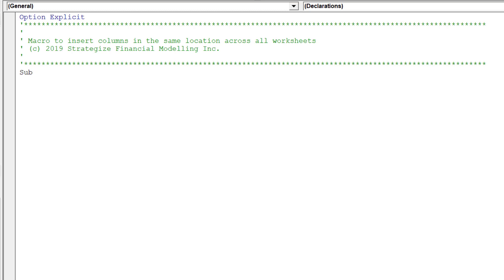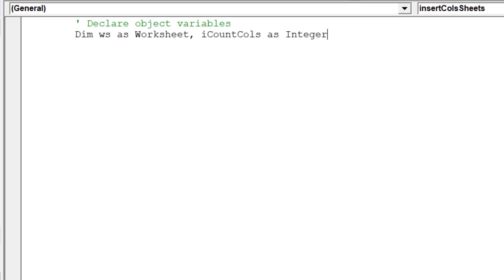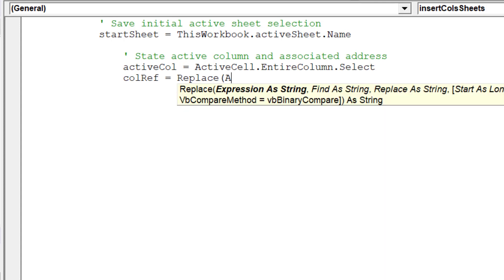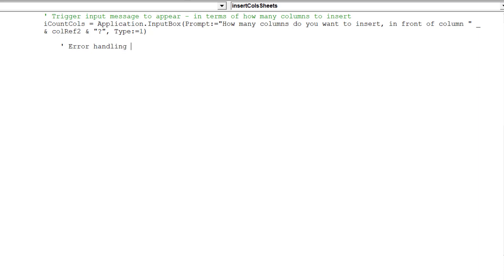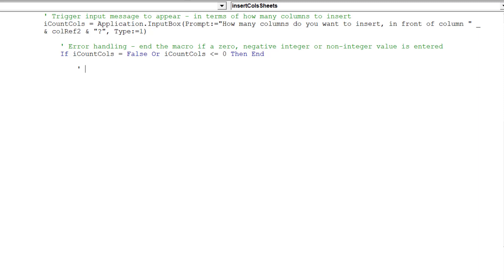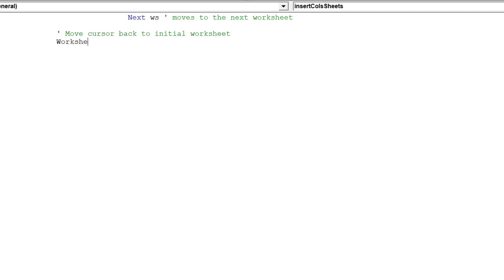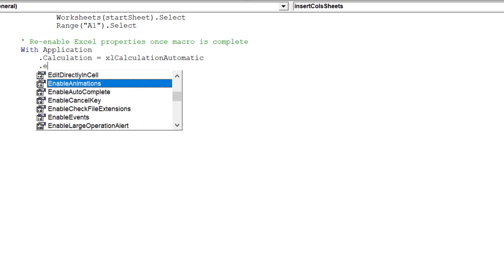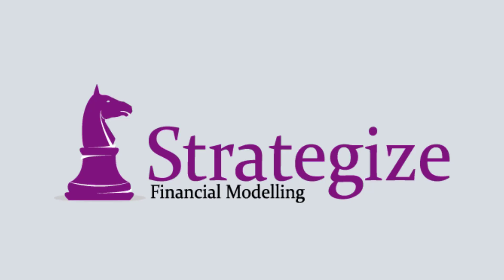Excel VBA insert columns all sheets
We are going to present one approach to insert multiple columns, in the same active column across all worksheets in an active workbook.

Goal: To insert the same number of specified columns across all worksheets in a workbook.